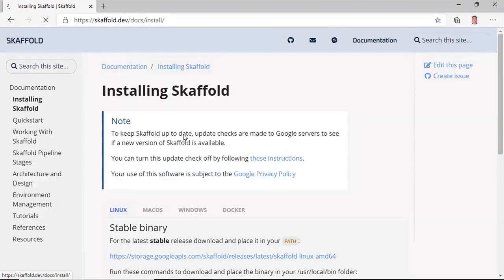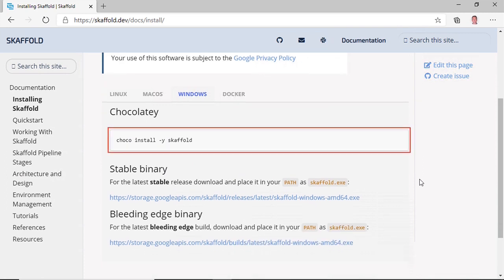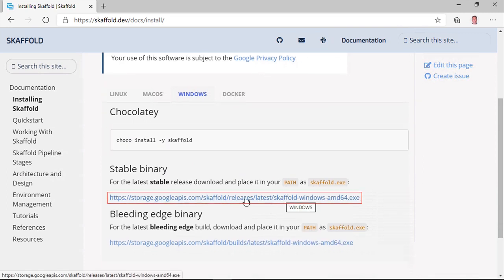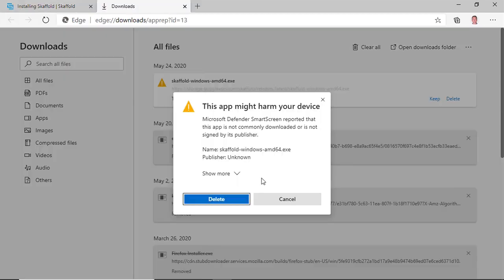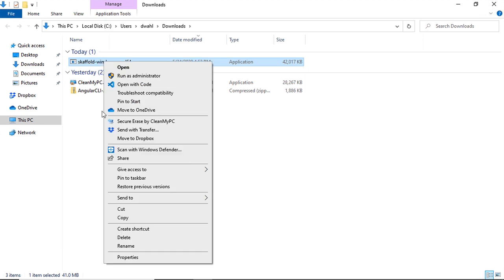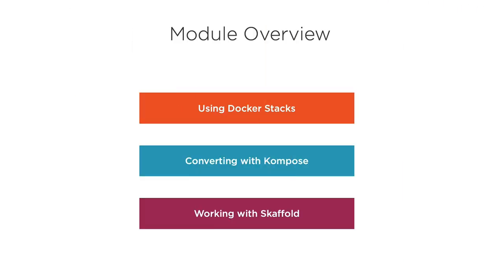Kubernetes for Developers: Moving from Docker Compose to Kubernetes Course Preview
Join Pluralsight author Dan Wahlin as he walks you through a preview of his "Kubernetes for Developers: Moving from Docker Compose to Kubernetes" course found only on Pluralsight.com. Build your technology skills with Dan’s help by learning about different techniques and tools that can be used to convert Docker Compose YAML to Kubernetes manifest YAML such as Kompose, learning how Docker stack commands can be used to run Docker Compose services directly in Kubernetes, and much more. Visit Pluralsight.com to start learning Kubernetes skills today!